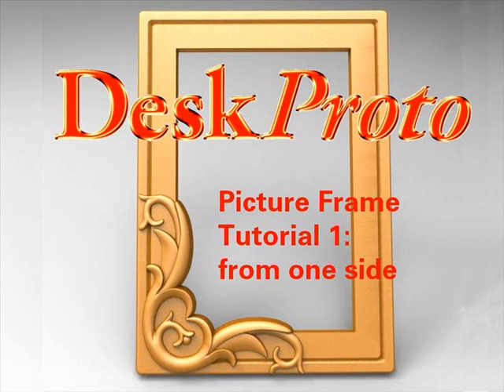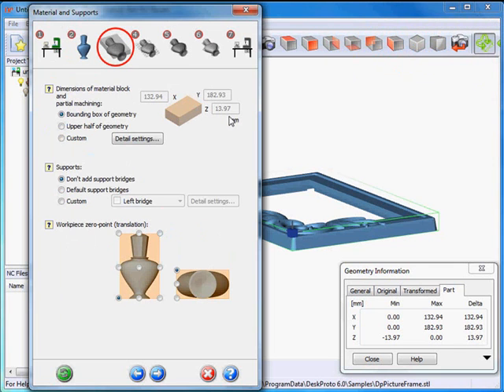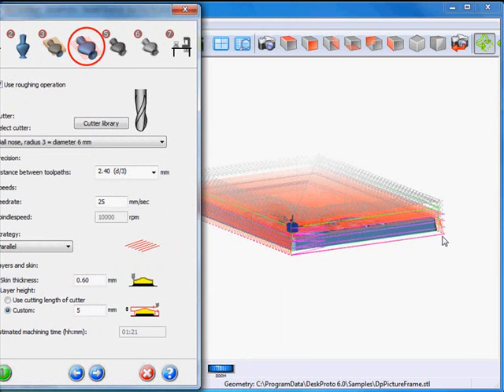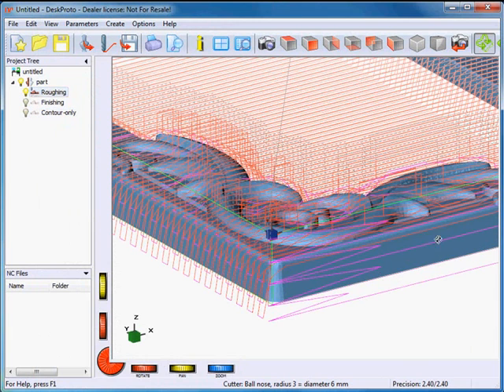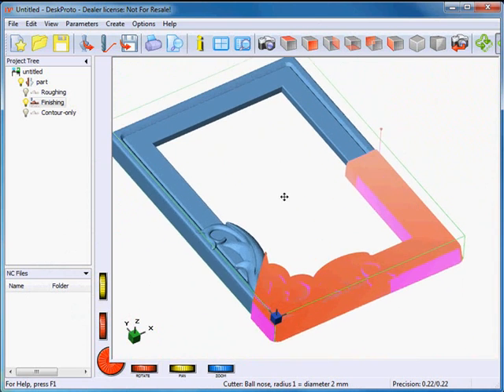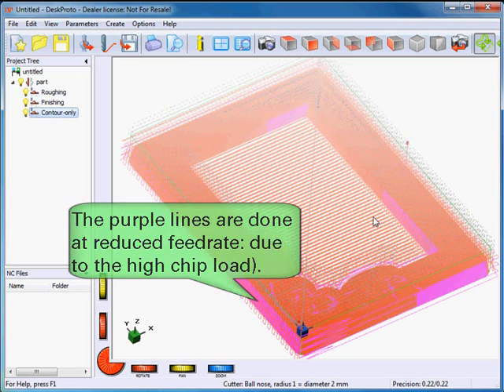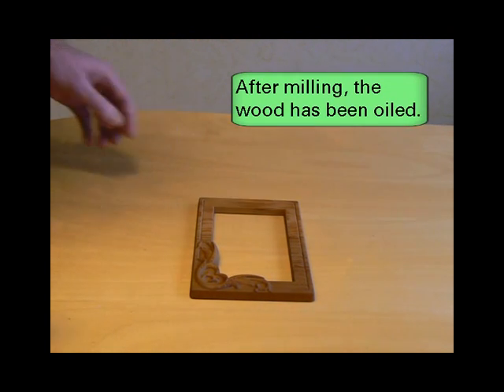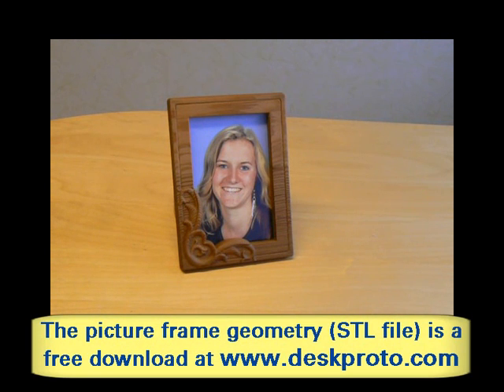DeskProto Picture frame Tutorial video (one-sided)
The Picture frame Tutorial 1 video shows how to create a simple frame by machining from one side.
You can see how to use the Basic 3D wizard in DeskProto to create the toolpaths, how to fine-tune the wizard's settings, how to fixture the material on the machine, the actual machining, and the result.